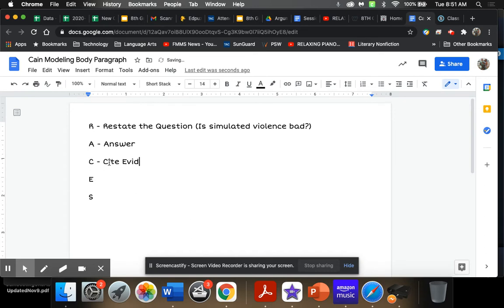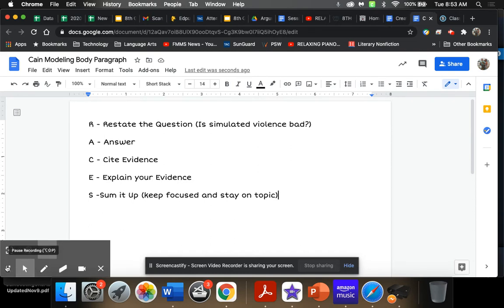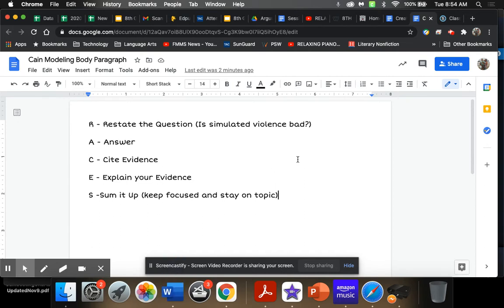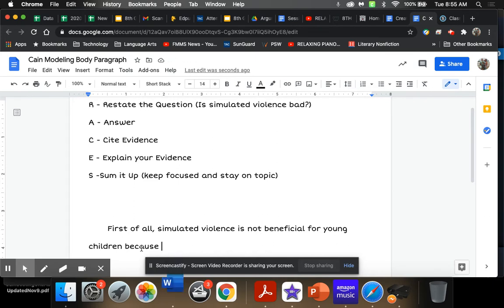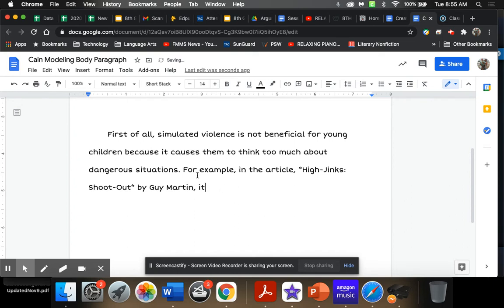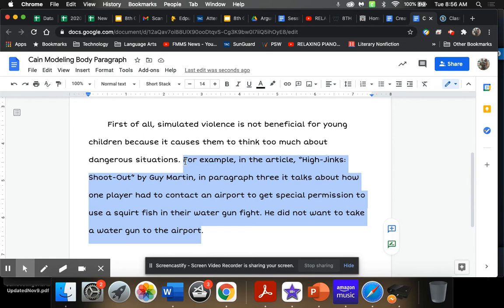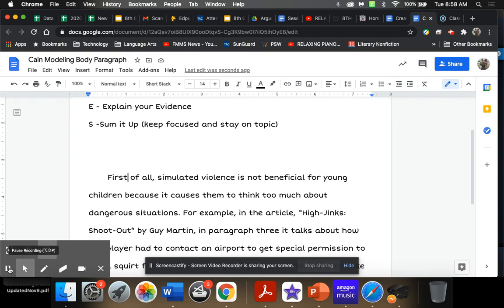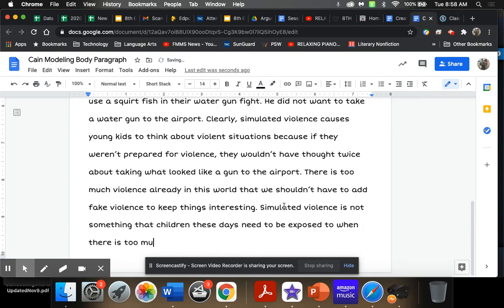Flash Draft - Body Paragraphs (Position Papers Session 2)